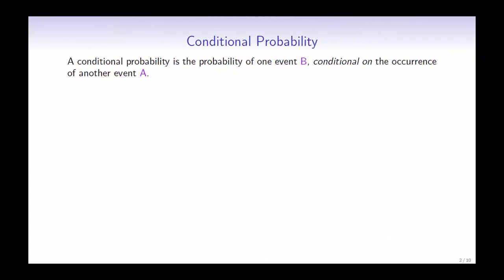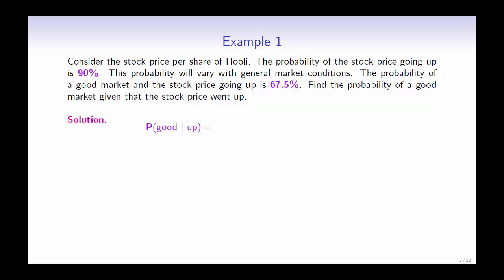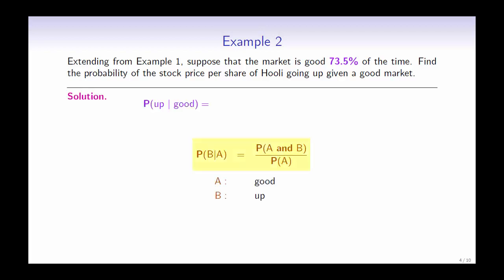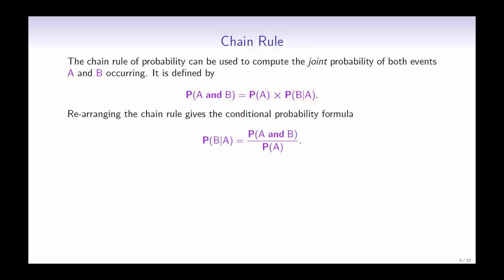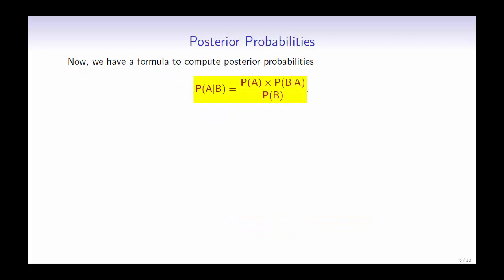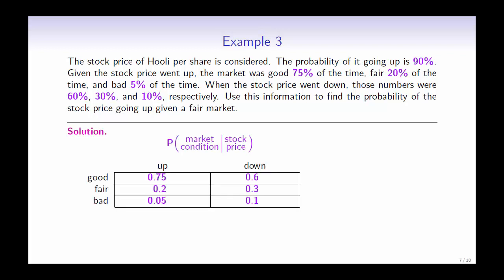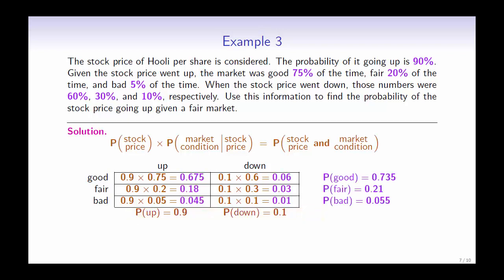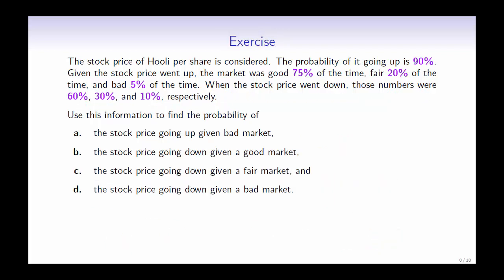Posterior Probabilities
Just-in-Time Videos - Management: Posterior Probabilities

Presented and Prepared by Charlene Chu
in Collaboration with Maria Wesslén